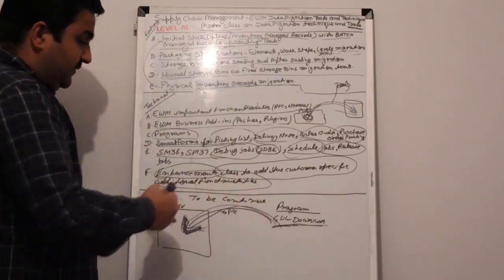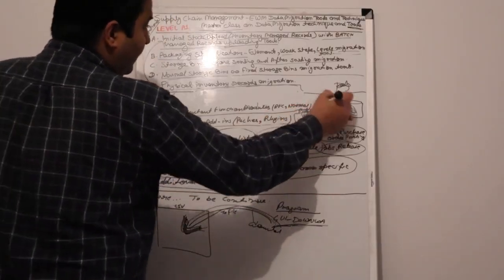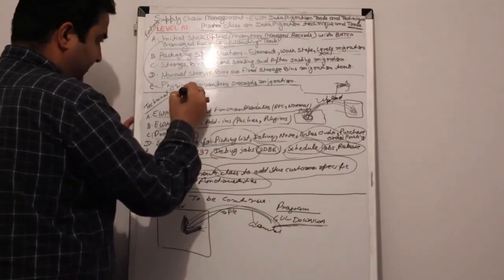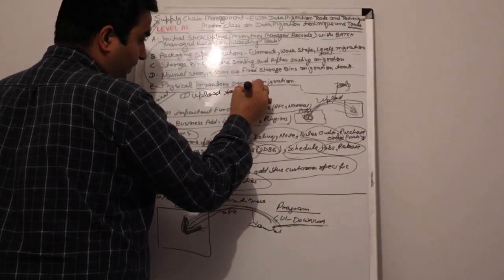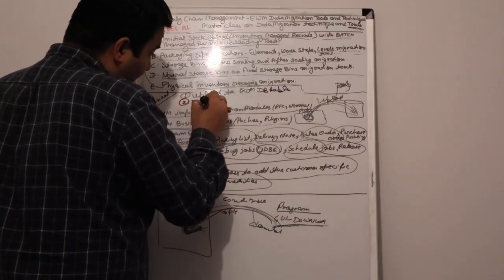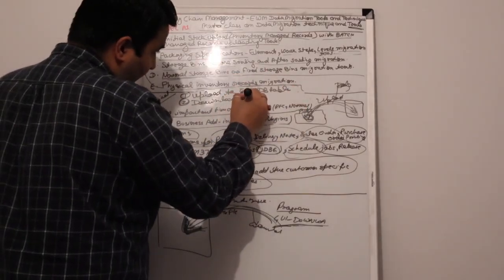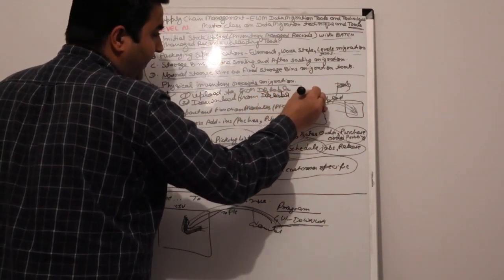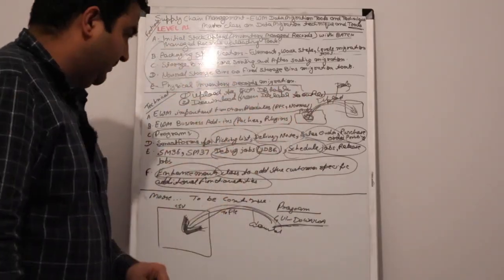SAP EWM ISU - INITIAL STOCK UPLOAD || LEARN WITH MANS